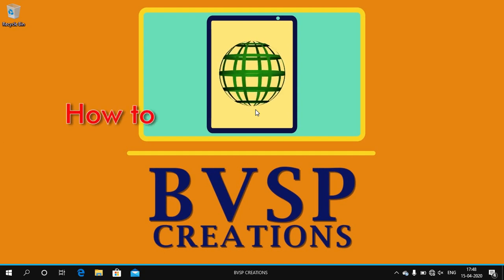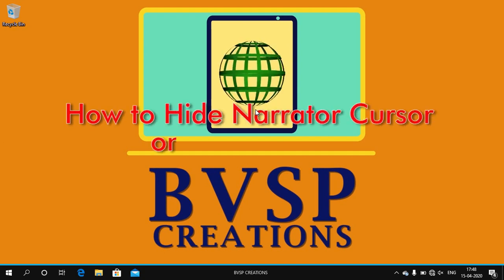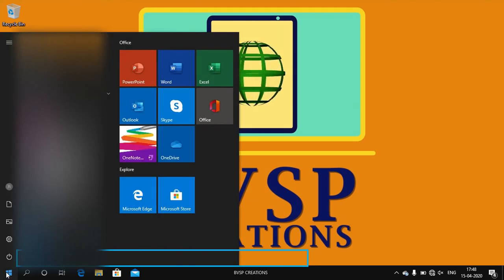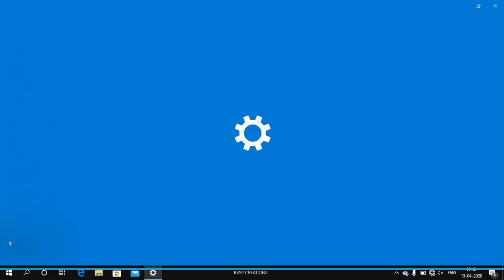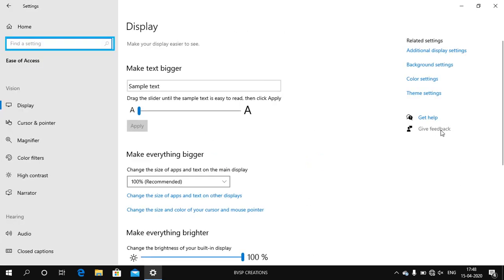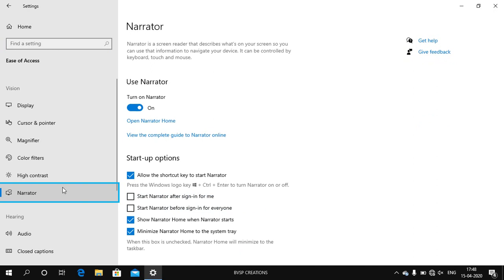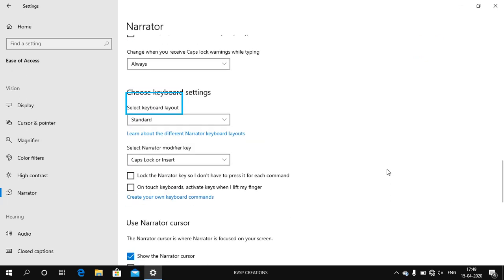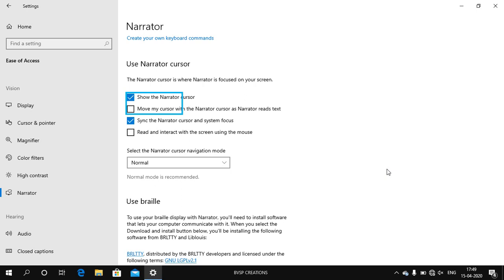Remove Strange Blue Box in Windows 10 | Get rid of Narrator Blue Box in Windows 10 | How to Videos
How to Videos channel provides you simple & easy steps of How to Hide Blue Box Around Active Item in Narrator on Windows 10. The narrator is a screen reader, that reads all the elements on the screen, like text and buttons. But it displays blue box around the active item or highlights with a blue box on every item we click. This tutorial helps to remove blue box in windows 10 or hide blue box in windows 10.

For more such videos please comment in the comment section.